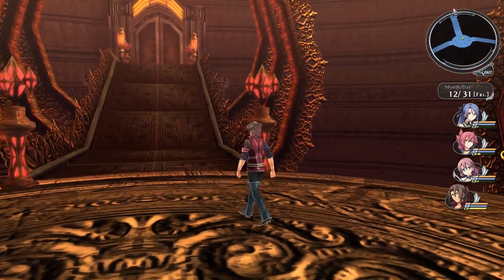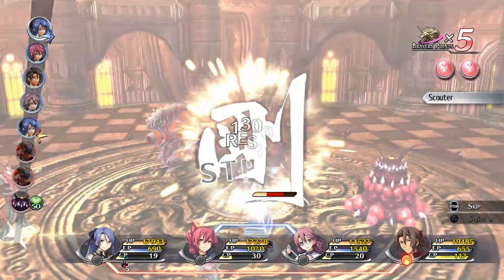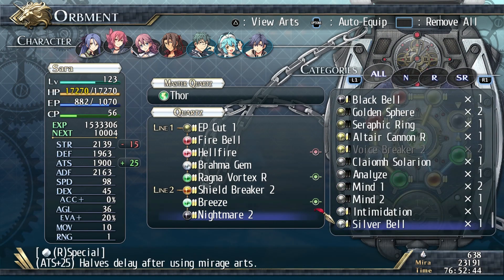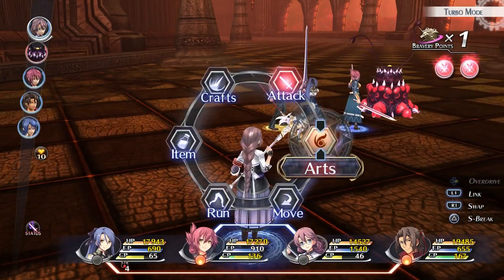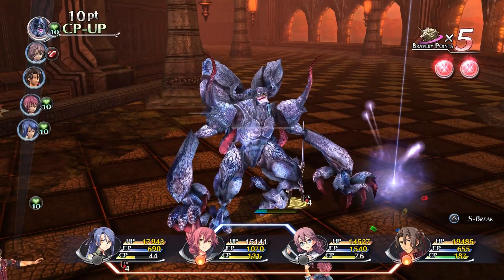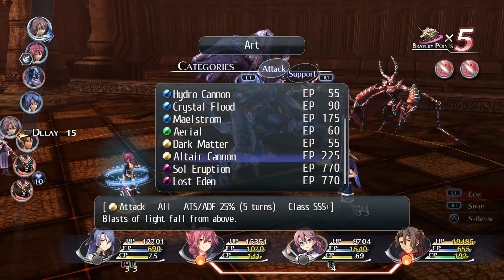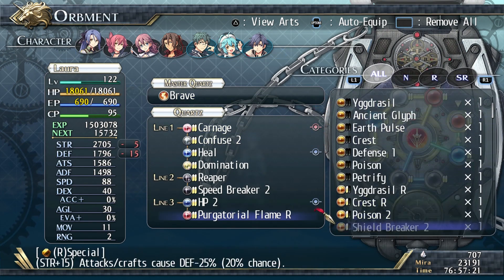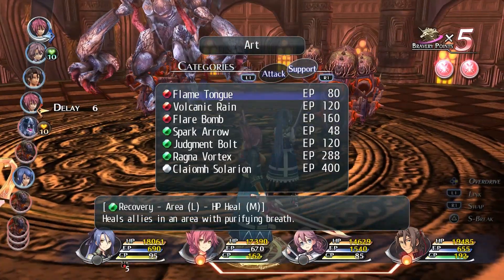Let's Play: Trails of Cold Steel 2 Episode 164: Door to Doom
Hello everyone and welcome back to more Trails of Cold Steel II! I'm SlayerMathis, and this time, we ready for the hardest fight in the game!

I have series similar to this one, where I play through mostly JRPGs as close to 100% as I can, talking about some of the behind the scenes, about the story, and just overall having a good time with these games, and trying to share those good times with you guys!